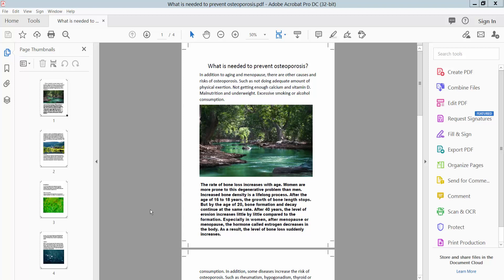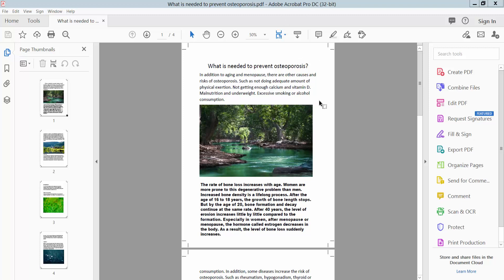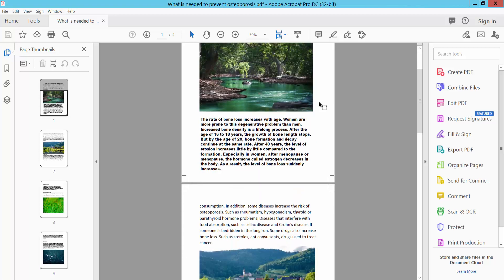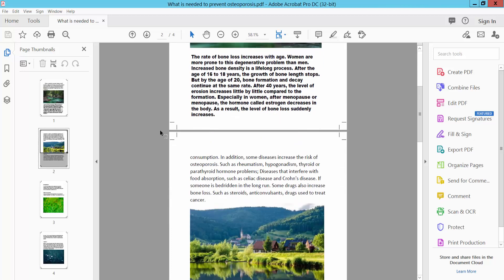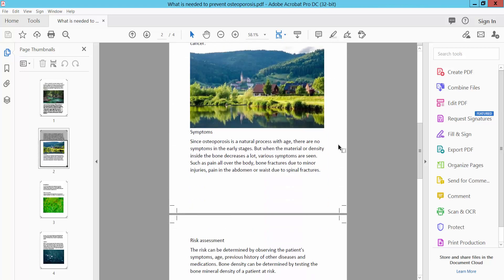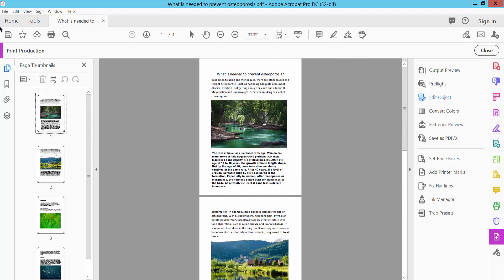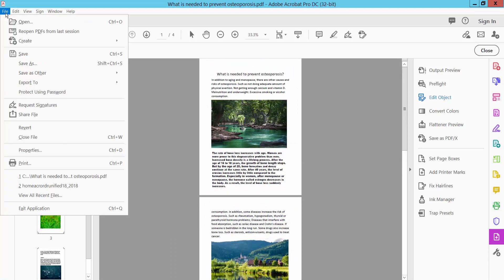How to remove crop marks from a pdf using Adobe Acrobat Pro DC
Hello everyone, Today I will show you, How to remove crop marks from a pdf using Adobe Acrobat Pro DC.